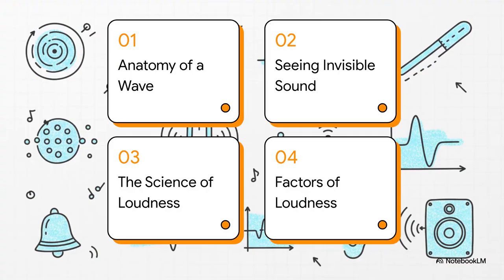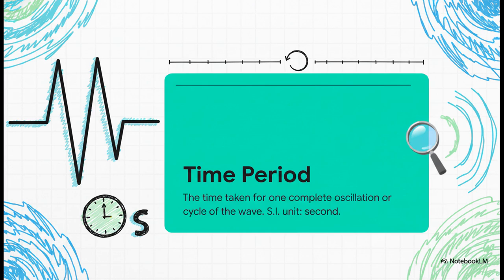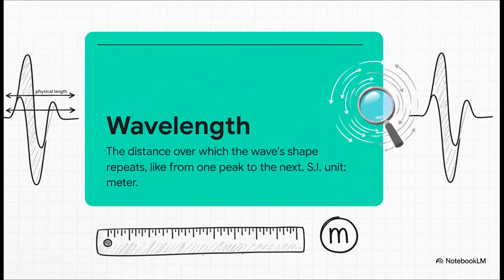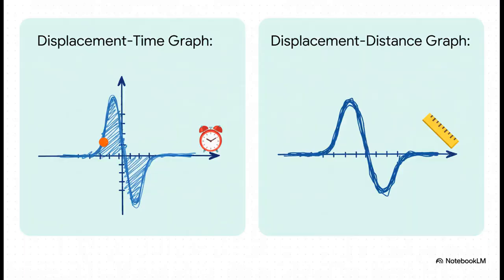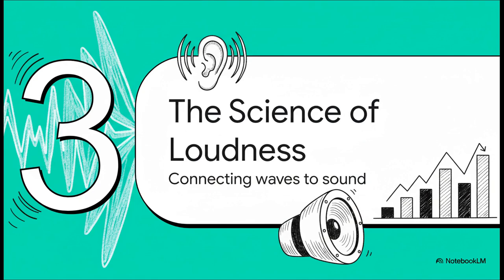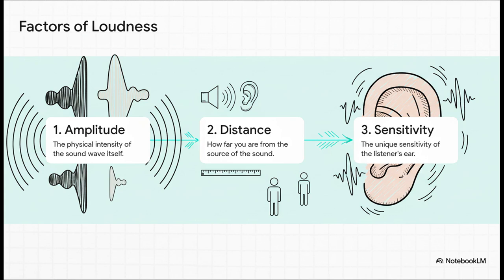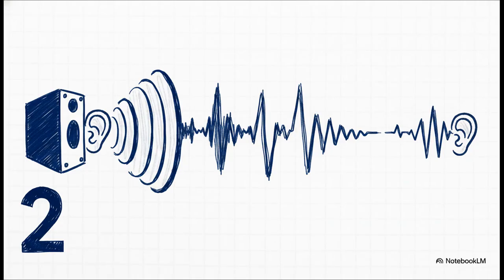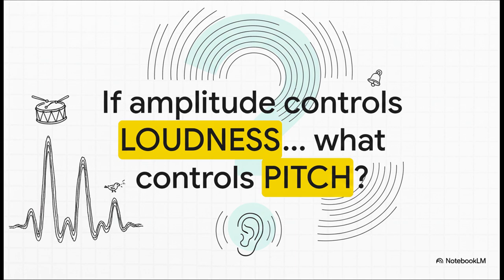Class 8 Waves and Sound 2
The provided video is an excerpt focusing on the fundamental principles and characteristics of sound waves. It systematically outlines key terminology necessary for understanding waves, listing terms such as amplitude, frequency, time period, and wavelength, along with their respective S.I. units and the mathematical relationship between time period and frequency. Furthermore, the source details the graphical representation of a wave, specifying both Displacement-Time and Displacement-Distance graphs as methods for visualization. Finally, it addresses the characteristics of sound, specifically focusing on loudness, which is explained through graphical examples and the factors that directly influence it, including wave amplitude, the distance from the sound source, and the listener's sensitivity.